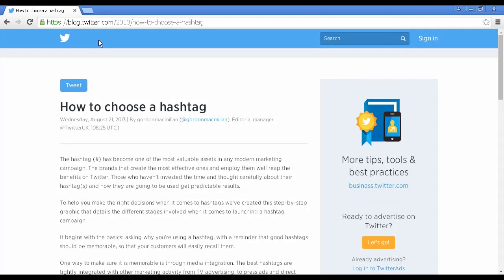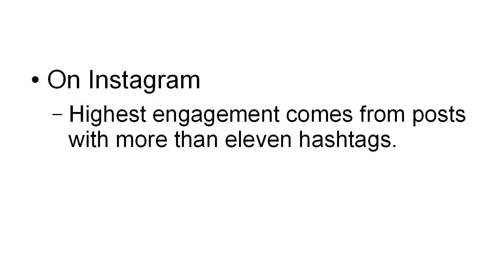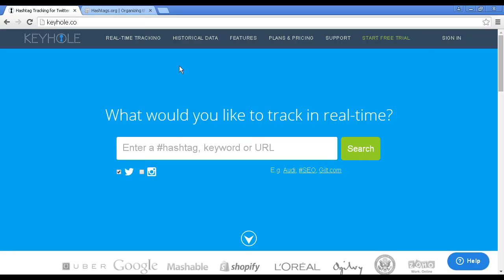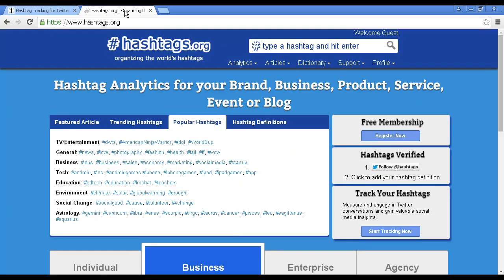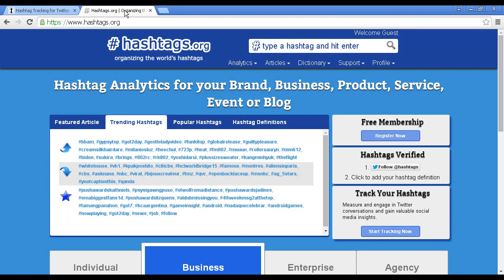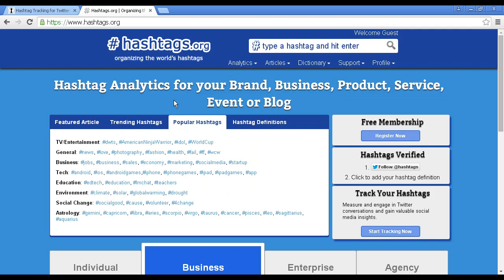How To Make Money With Hashtags Marketing - Social Media Marketing Tutorial (video 03)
4- Register Now To Get A FREE 48 Hour Pass To Watch 'New Secret Funnel Strategy'